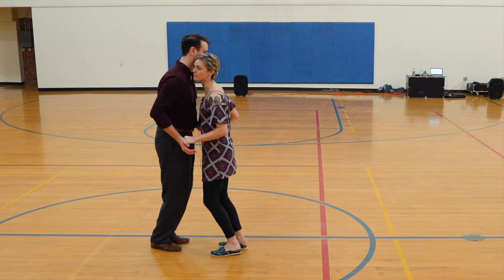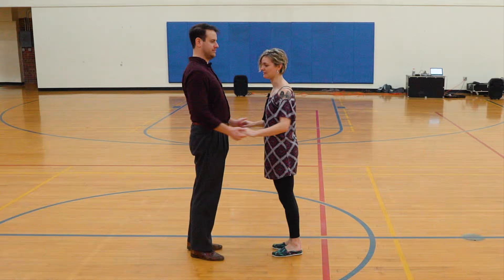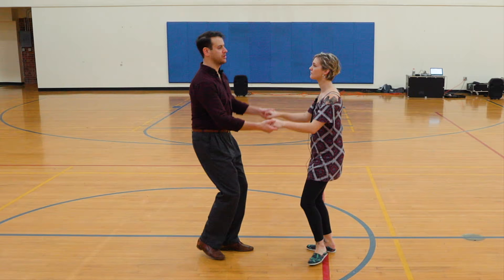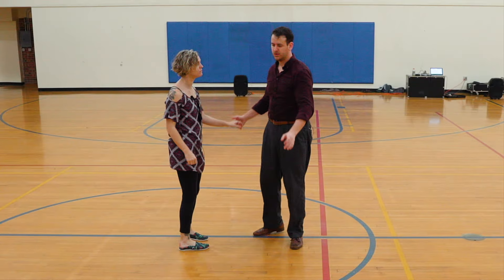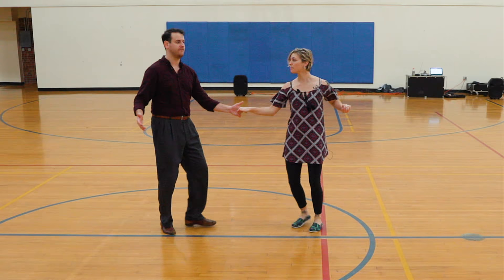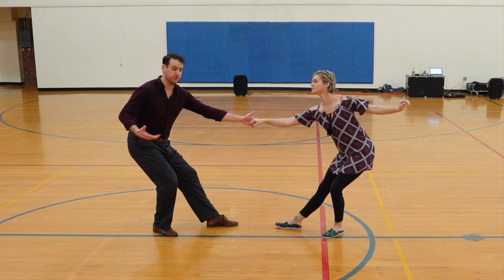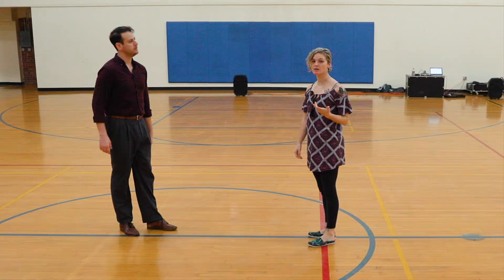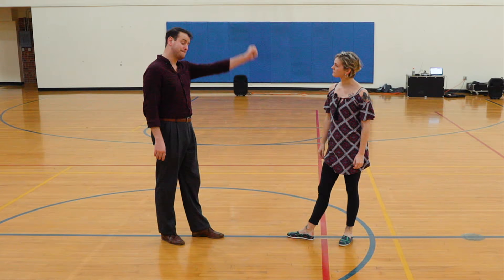Lindy Hop Power Moves Lesson with Jenna Applegarth and Jon Tigert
Video recap for Jenna and Jon's Power Moves lesson at Sweet Swingouts in Gainesville, FL on Feb 12, 2017